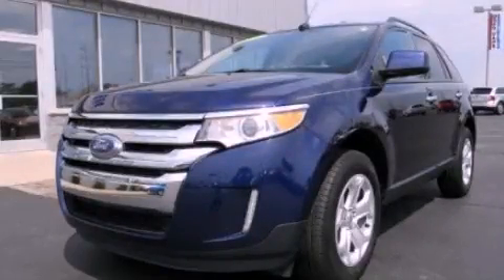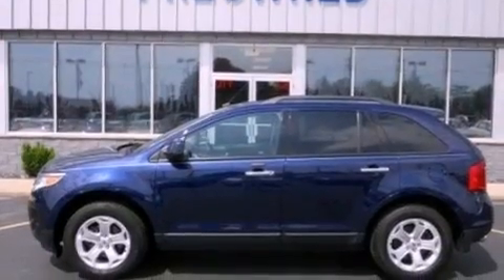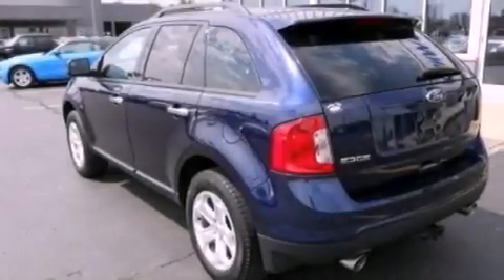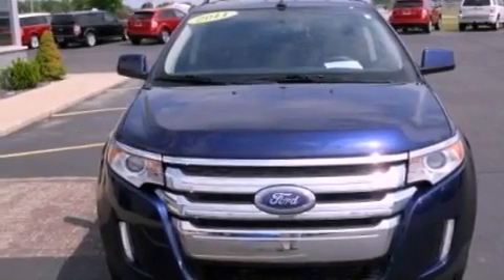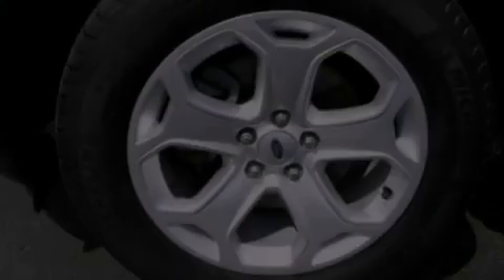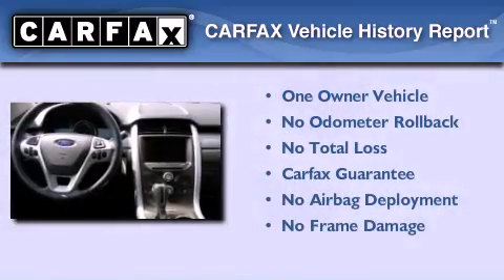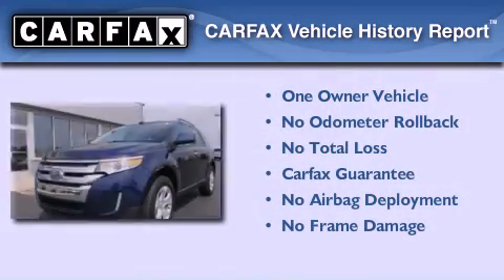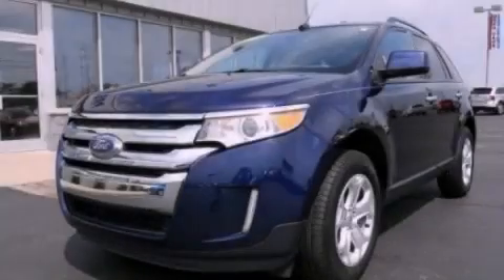2011 Ford Edge Imlay City MI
Year : 2011
 Make : Ford
 Model : Edge
 Engine : 3.5L V6
 Trans . : Automatic
 Exterior : Blue
 Miles : 34,960
 Interior : Black
 Imlay City Ford Lincoln Mercury